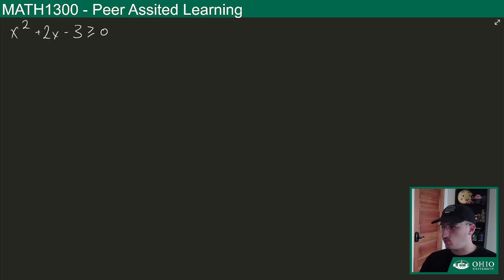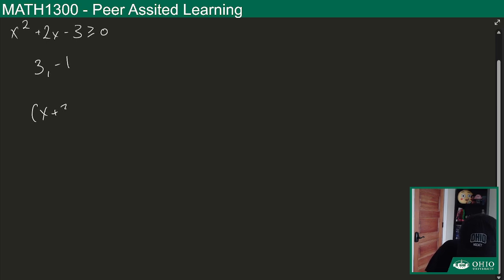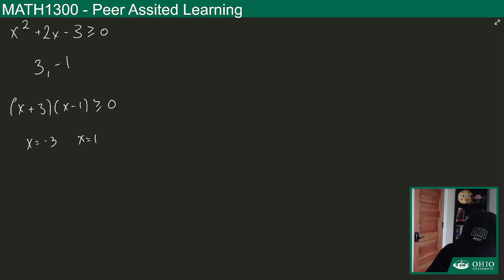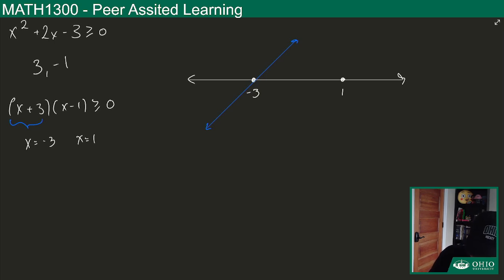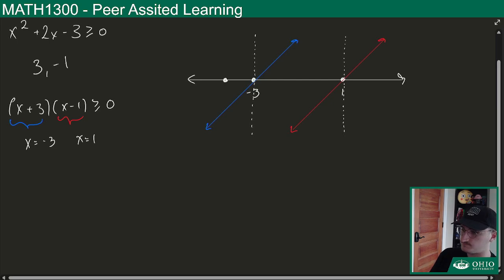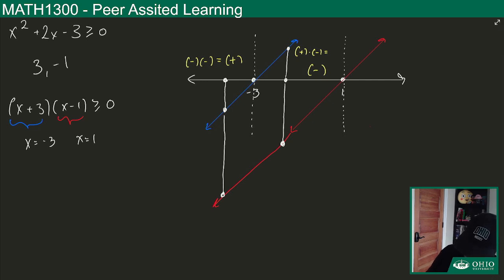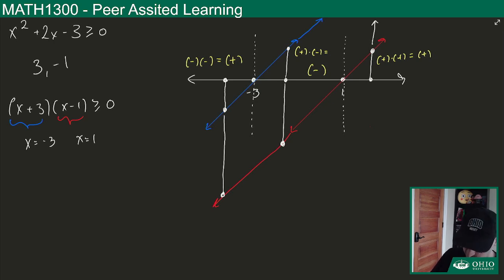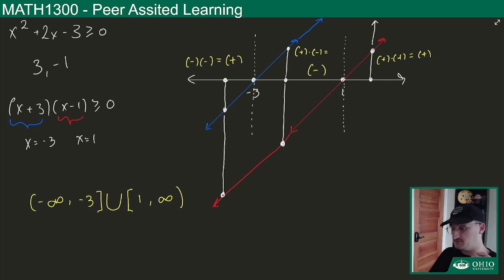Solving Quadratic Inequalities Worked Example - MATH1300 Peer Assisted Learning